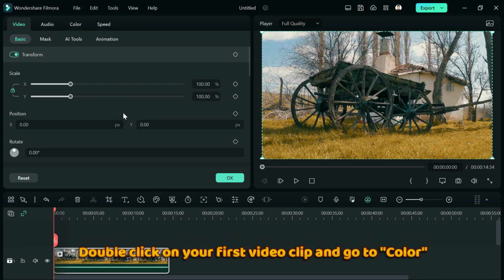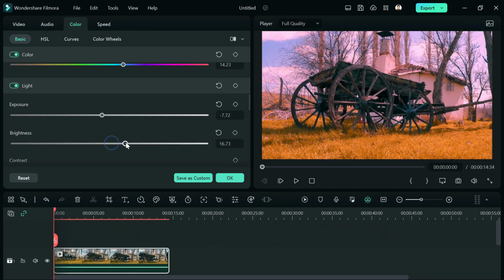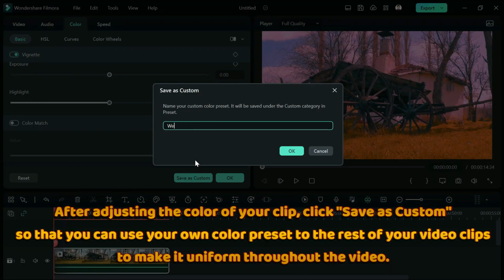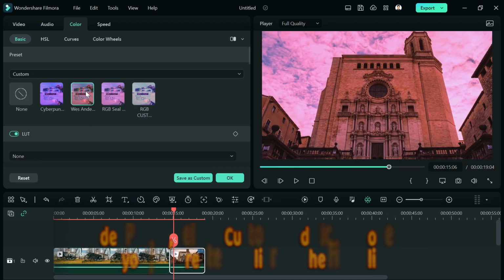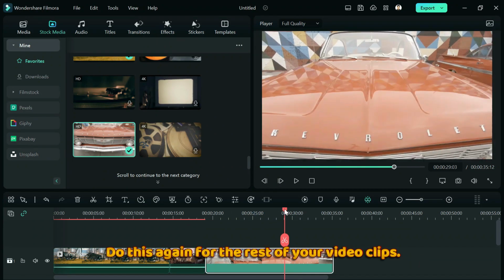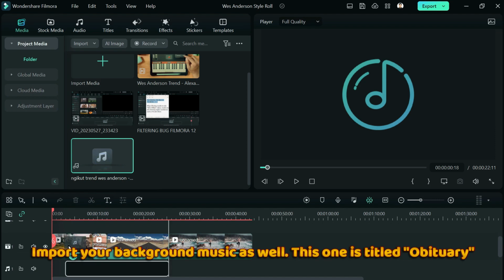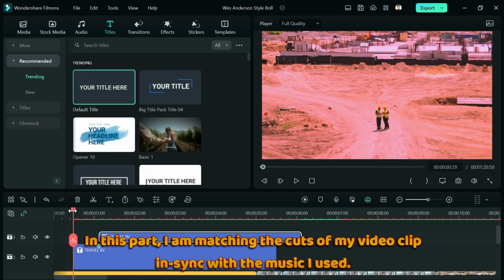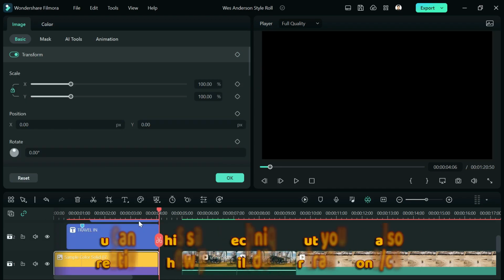Wes Anderson Style: Cinematic Travel Highlights - Filmora 12.3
In this tutorial, you will learn how to create eye-catching and cinematic travel highlights in the distinct style of filmmaker Wes Anderson. You'll discover the techniques behind the unique color grading, fast cuts, and beat sync, and learn how to apply them to highlight your own travel footage. You can use this guide for your upcoming videos, business presentations, vlogs, tiktok, instagram reels, facebook reels, and other content projects!

🎵Background Music (🎵
♪ Obituary (Prod. by Alexandre Desplat)